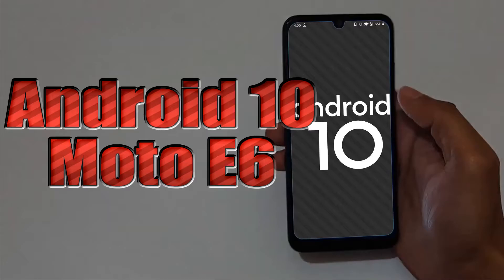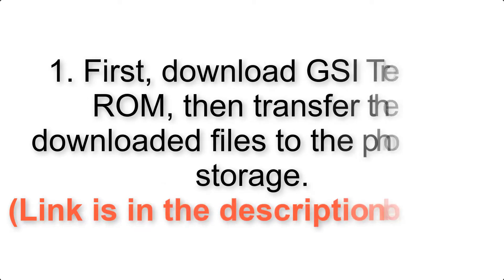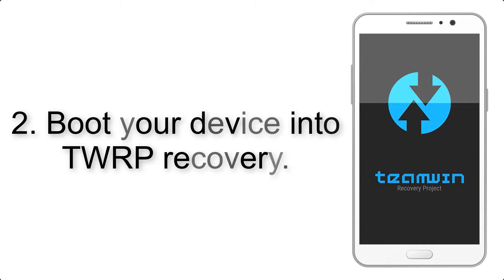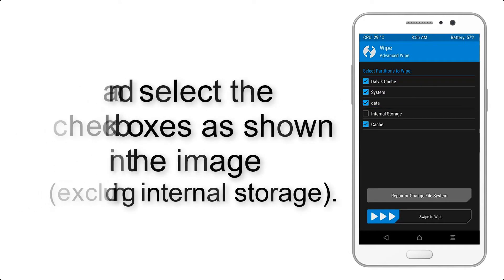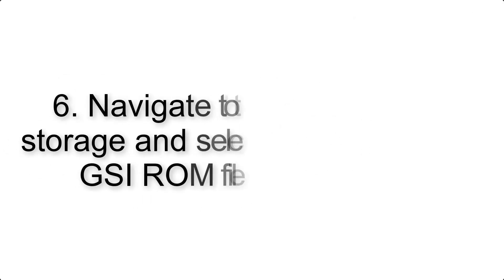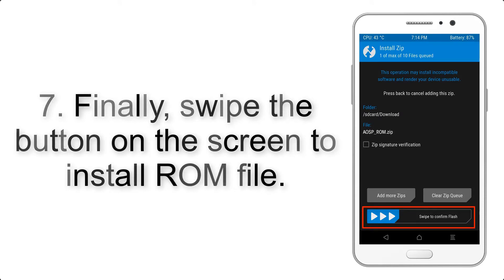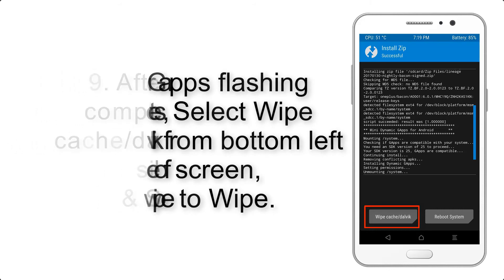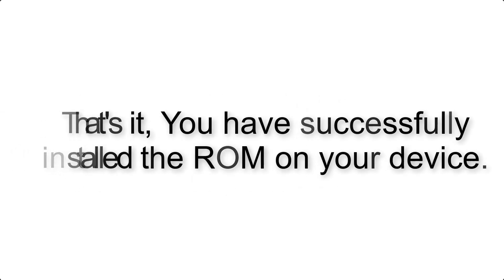Install Android 10 on Moto E6 (AOSP GSI Treble ROM) - How to Guide!